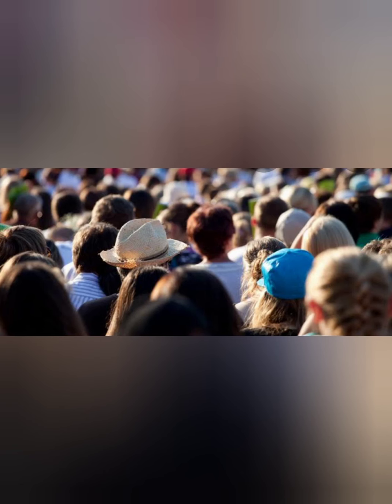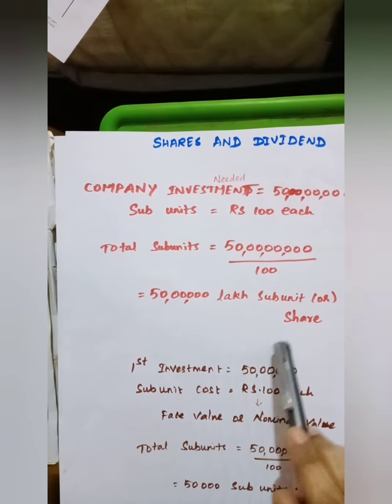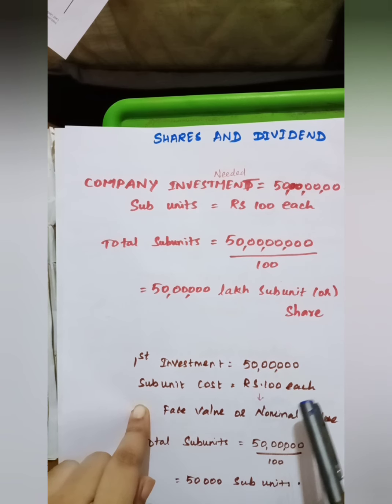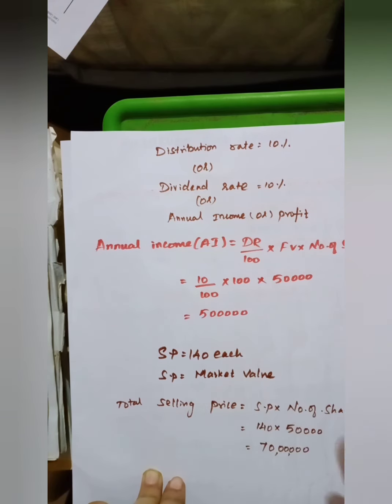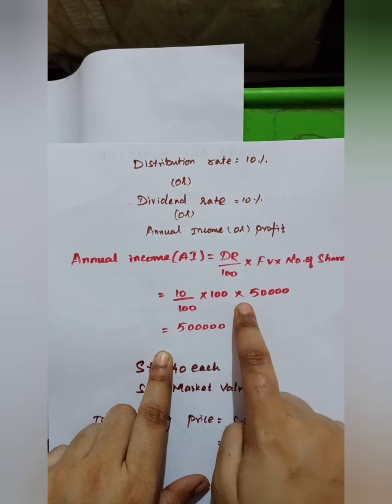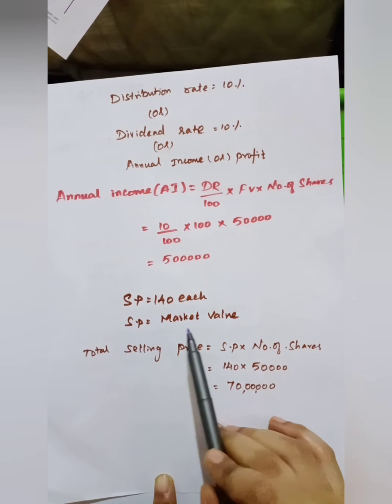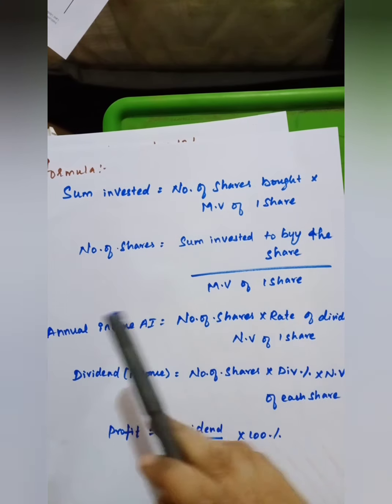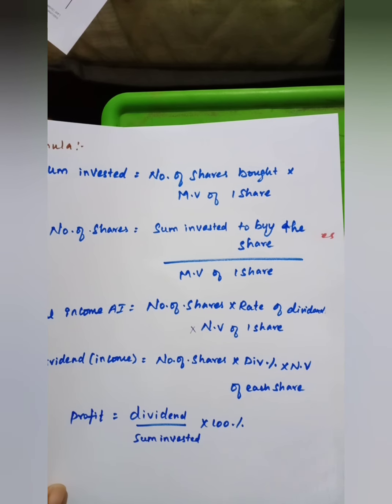SHARES AND DIVIDEND INTRODUCTION,CLASS 10,CONCISE MATHEMATICS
video explains investment,share and dividend